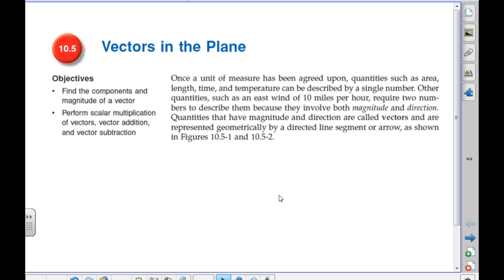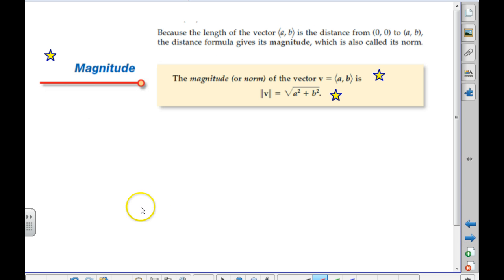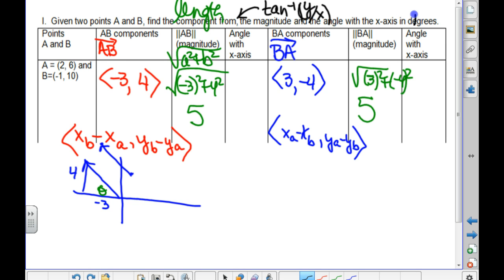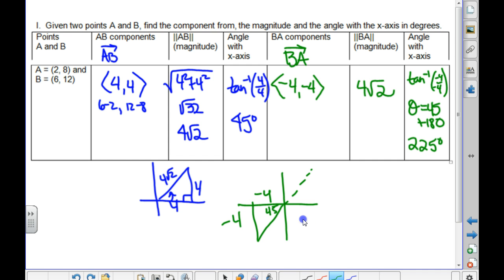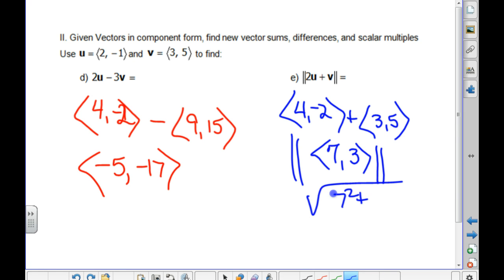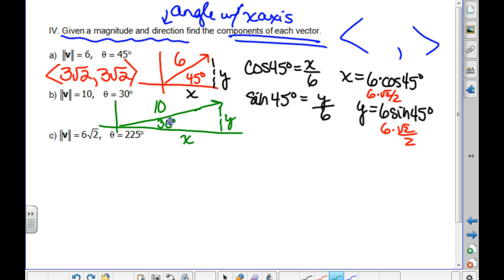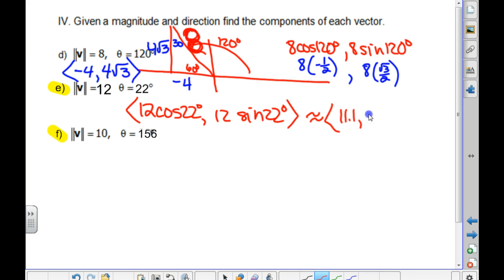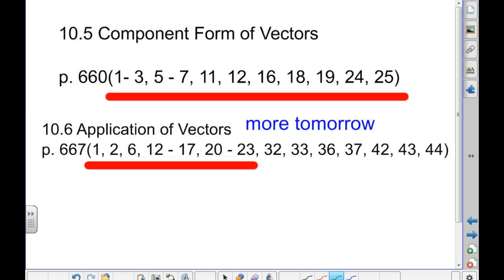Vectors 10.5 and 10.6 March 4